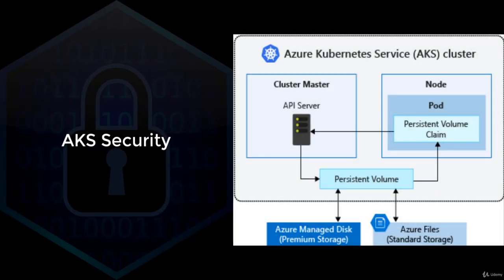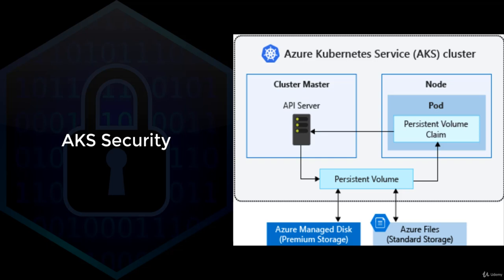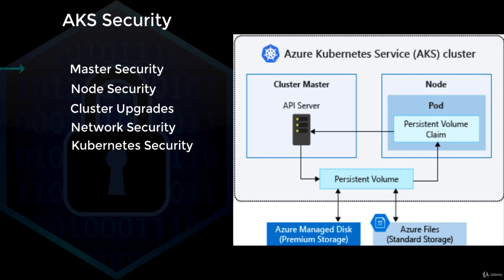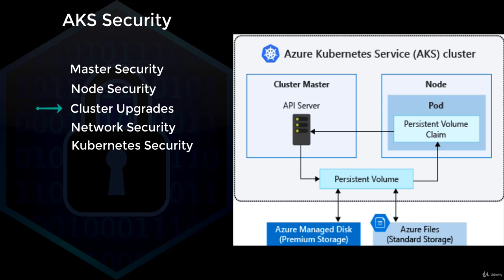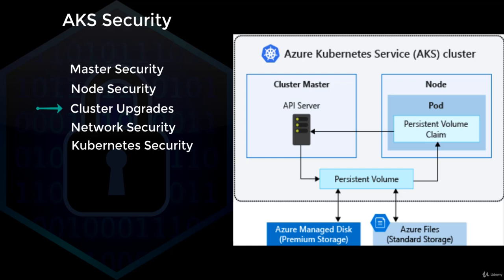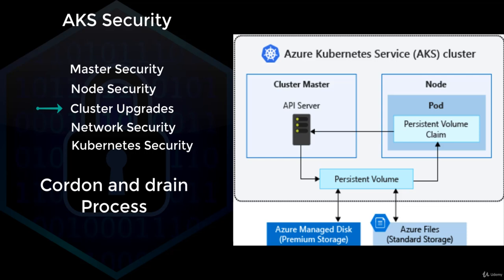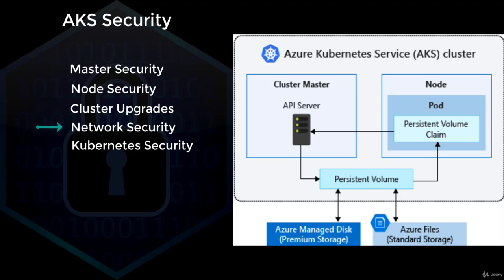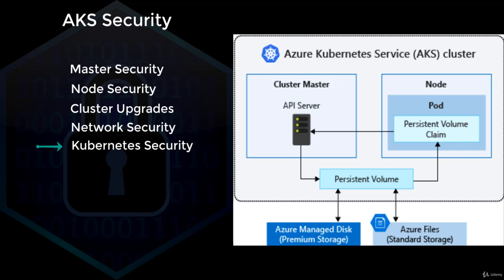196 AKS Security- AZ-104 Microsoft Azure Administrator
196 AKS Security- Microsoft Azure Administrator - AZ-104 Microsoft Azure Administrator -  Full Course